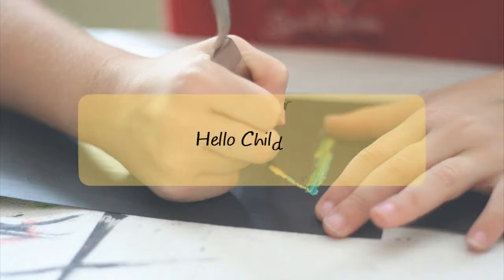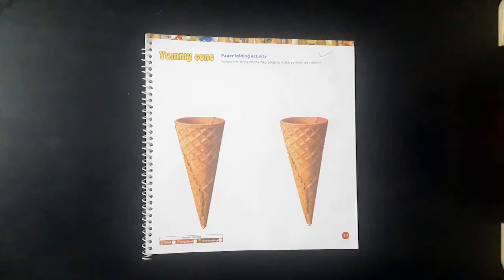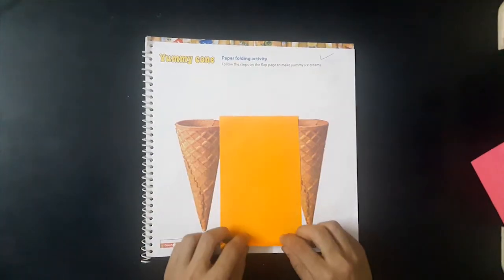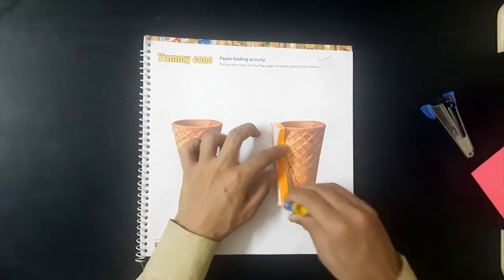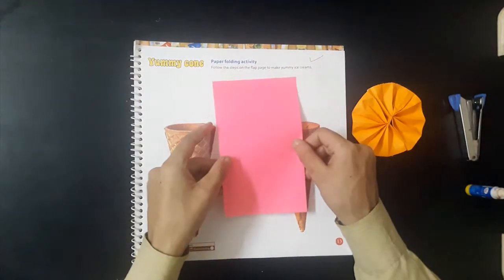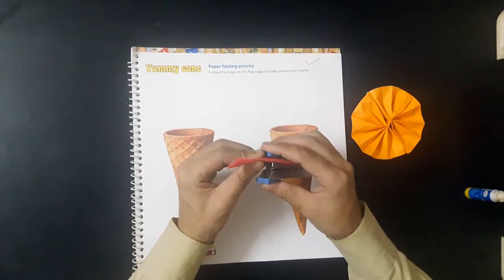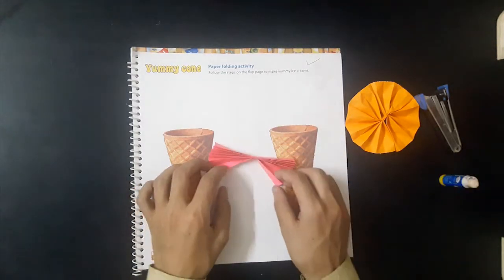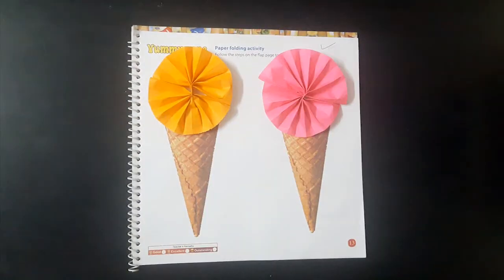How To Draw Yummy Cone Activity Art and Craft 4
Learn how to draw Activity and enjoy with children.